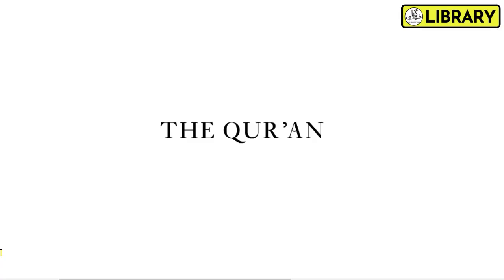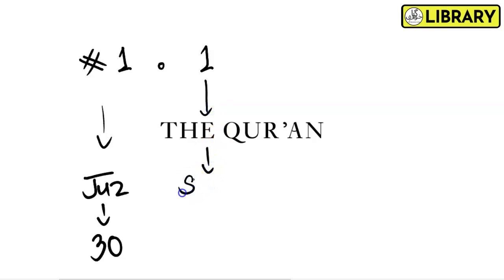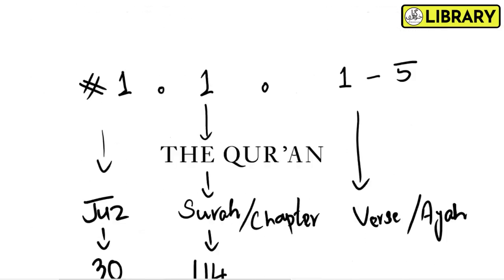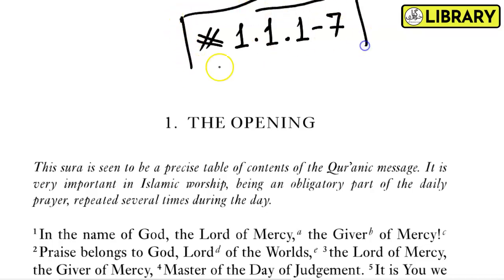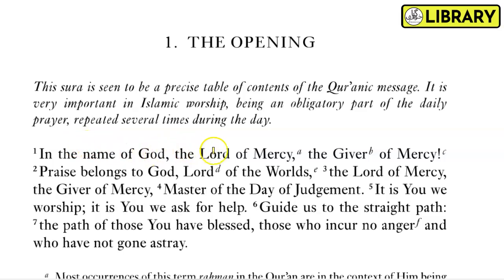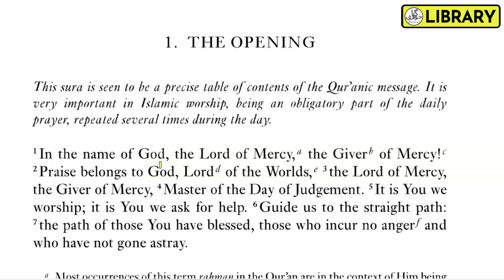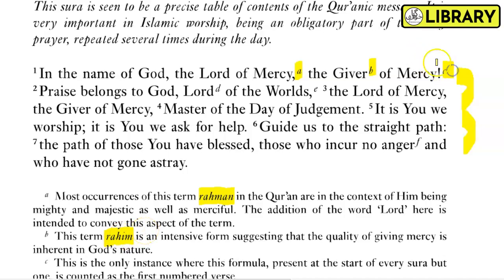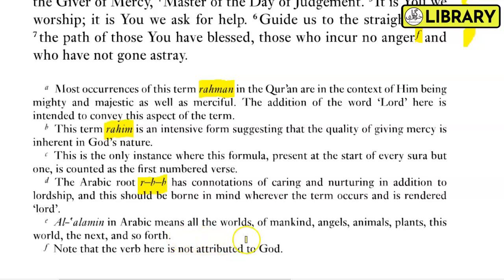KG Library - Quran - Translation by MAS Abdel Haleem - #1.1.1-7 - The Opening / Fatiha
Hello and welcome to Khuaab Gaah Library Project

This video is part of the Series on Quran Translation by MAS Abdel Haleem of Oxford Classics. The series aims to provide a very basic introduction of the Quran through its translation easily understandable by those who can understand English in a very brief manner.

This Series is made for both those who are Muslims and Non-Muslims who want to learn about Quran.

We hope you like the Videos in the Series.